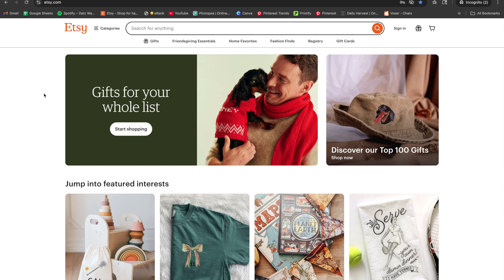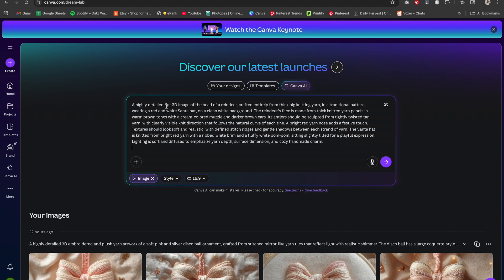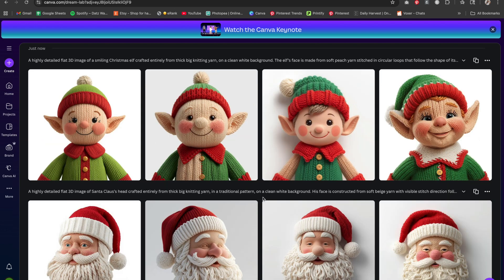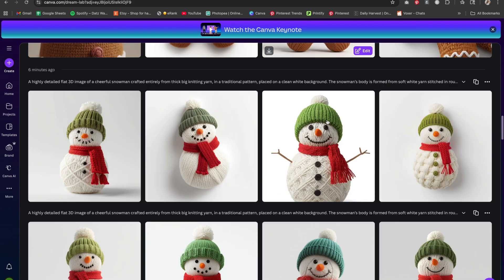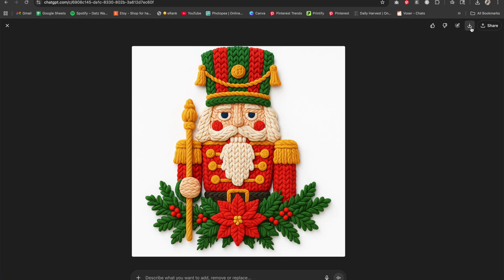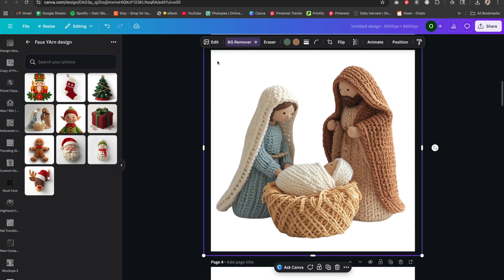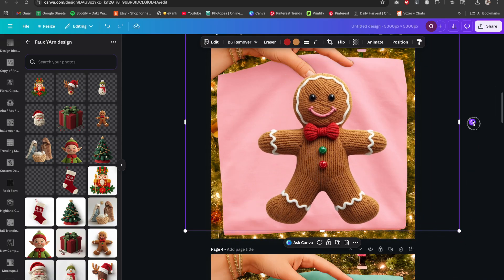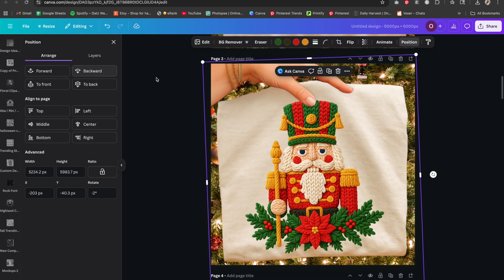Recreating Viral Etsy T-shirt Designs in Canva (Step-by-step)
🧠Join my FREE Community for more help + Learn to Design in Canva, AI Prompts, and Profit